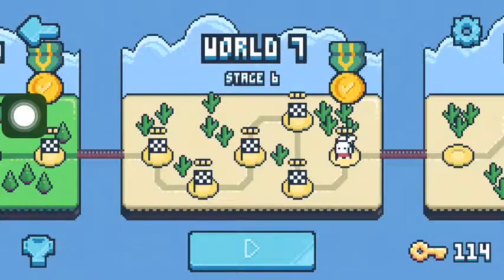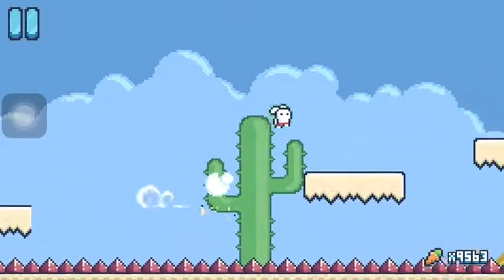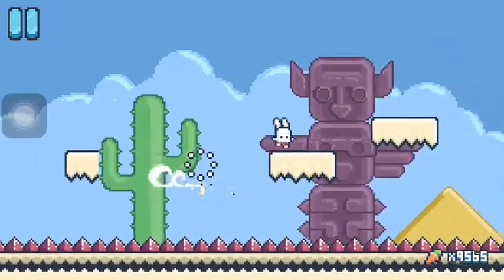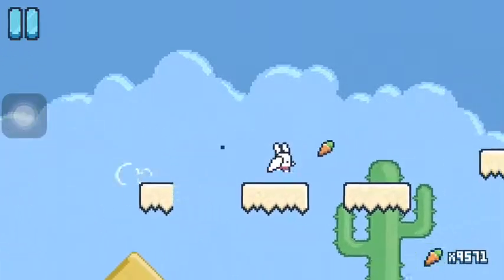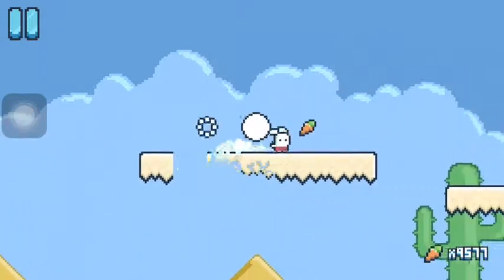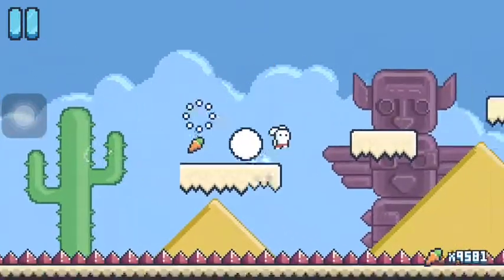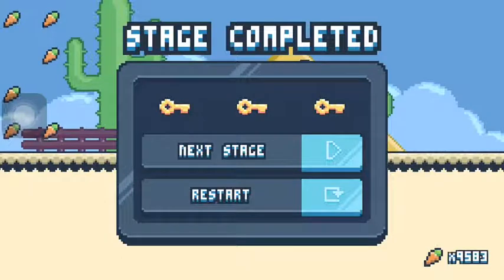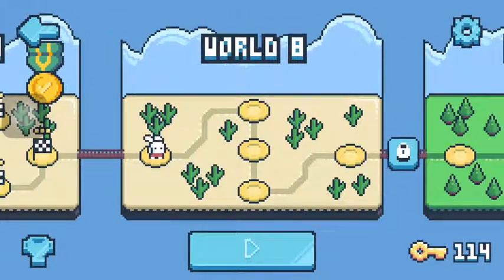Yeah Bunny World 7: Stage 6 all keys